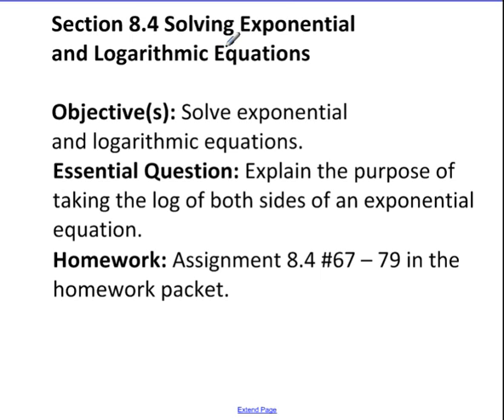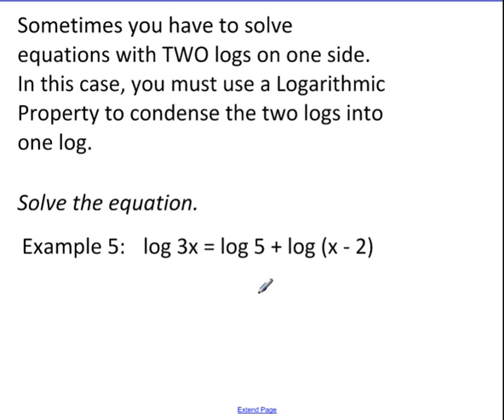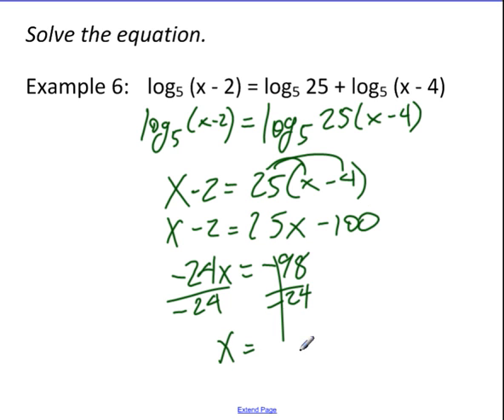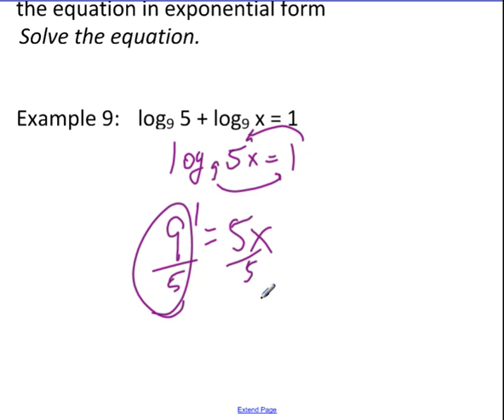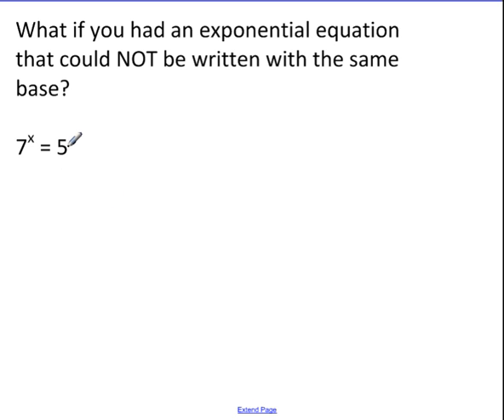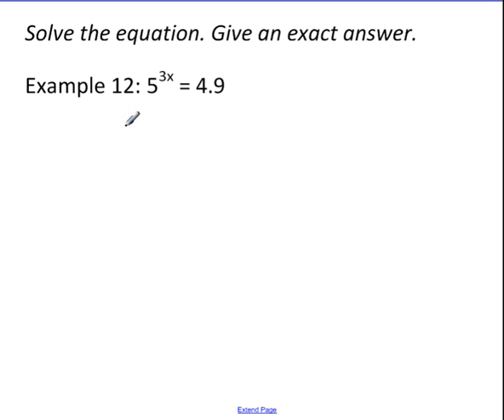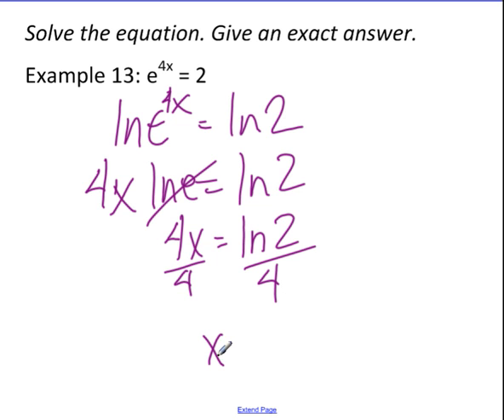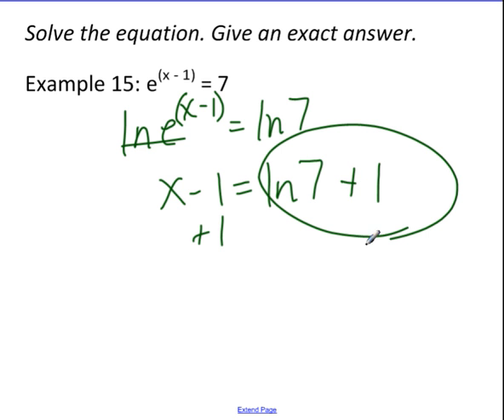Algebra II Section 8.4